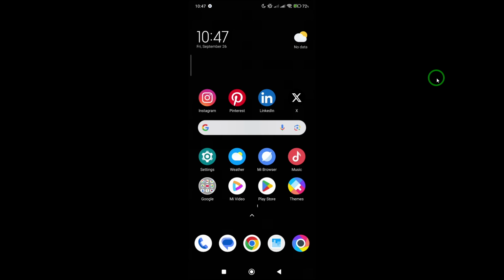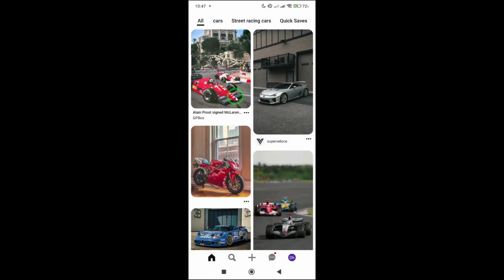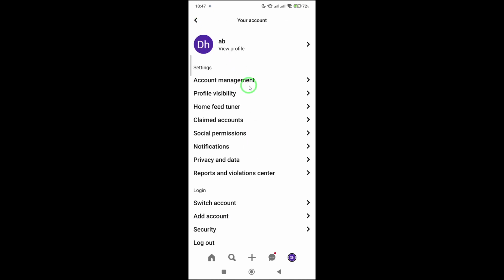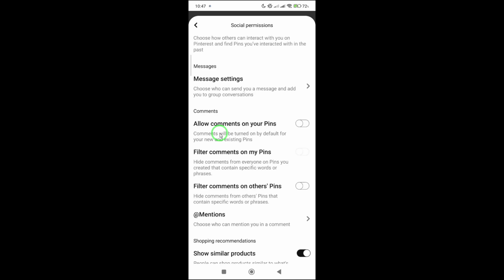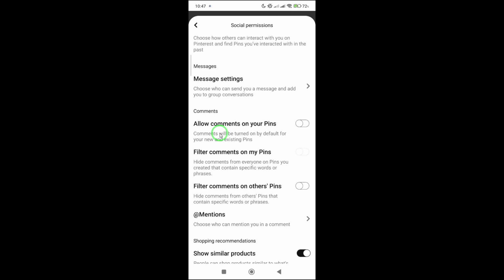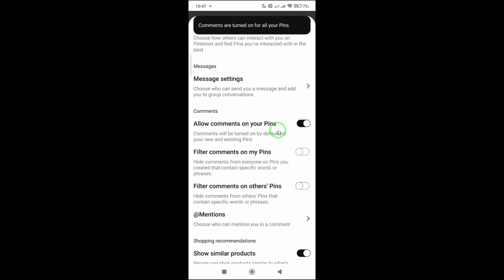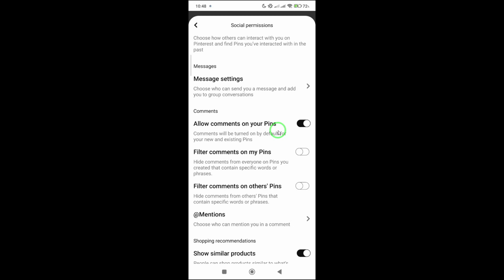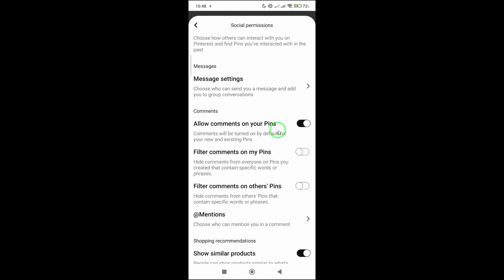How To Turn On Comments On Pinterest (Updated)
Learn how to turn on comments on Pinterest with this quick updated guide. This simple walkthrough will show you exactly where to go in your settings so you can enable comments on your Pins.

1. Open the Pinterest app and tap on your profile picture, then tap the settings icon

2. Tap on Social permissions

3. Toggle the switch next to Allow comments on your Pins-

Chapters:
00:00 Intro
00:12 Soultion
01:05 Outro